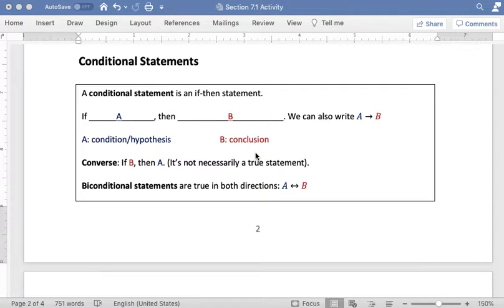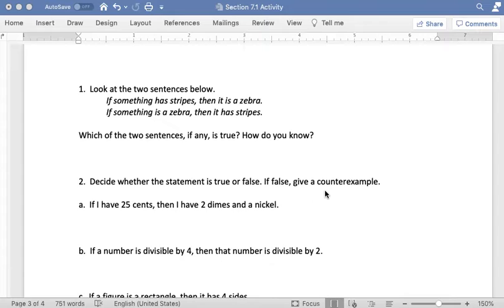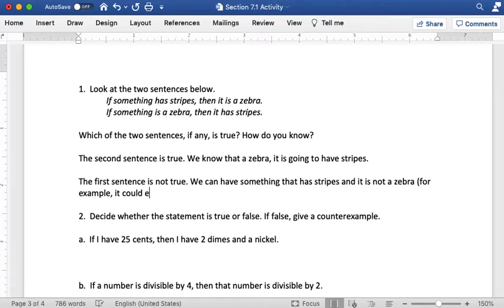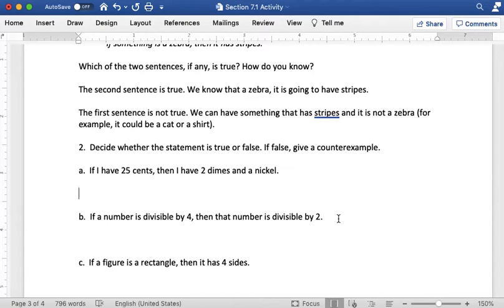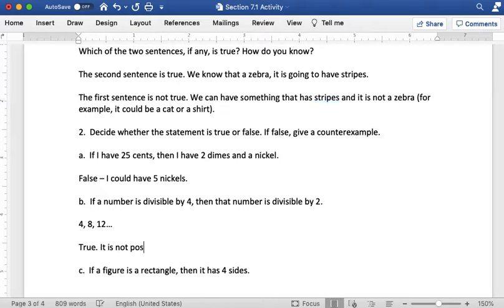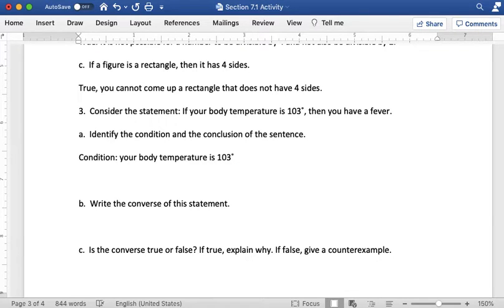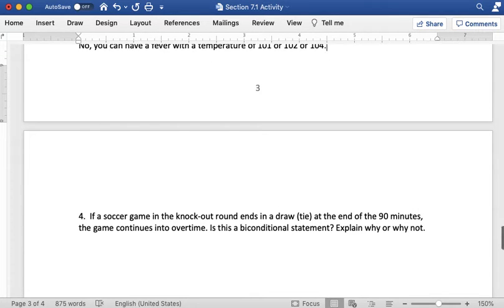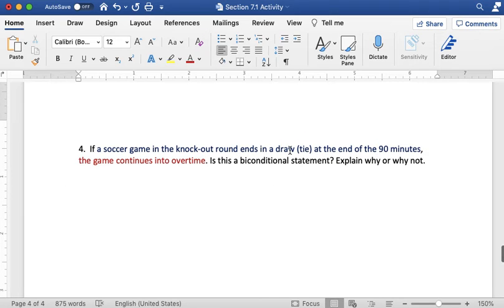Section 7.1 Activity: Conditional Statements